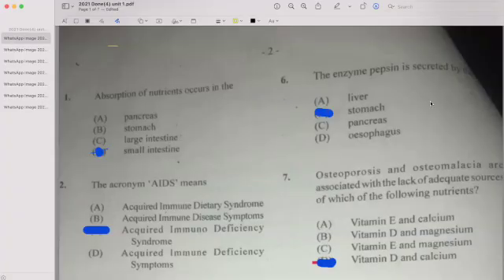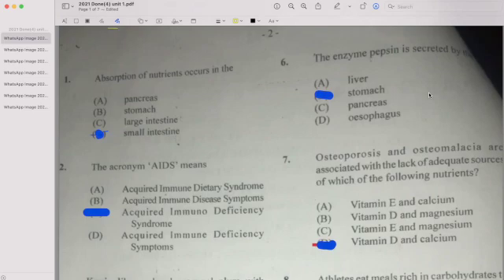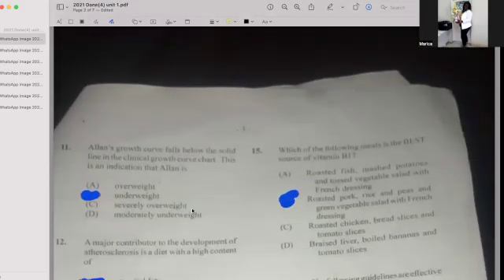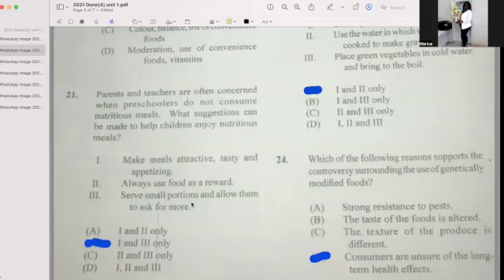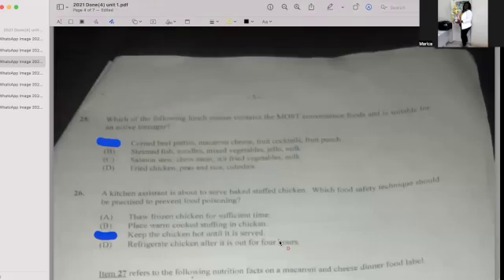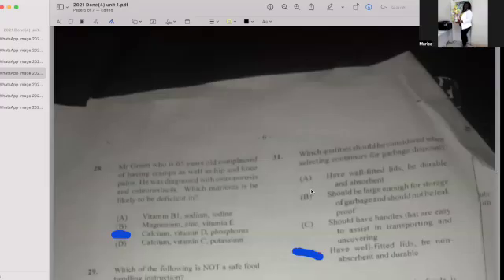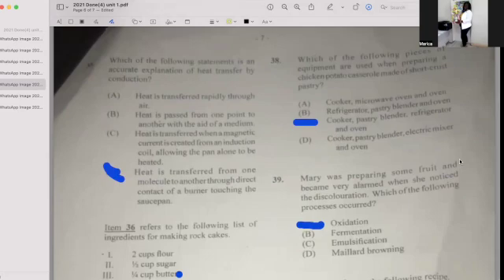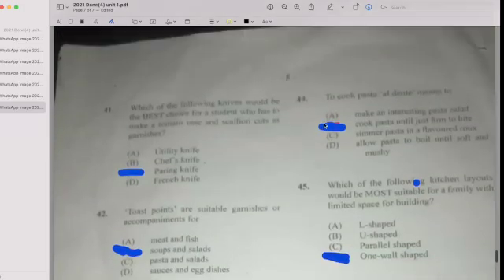2021 CAPE Foods (past paper unit 1 paper 1)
The 2021 CAPE unit 1 paper 1  (Caribbean Advanced Proficiency Examination) Foods past paper